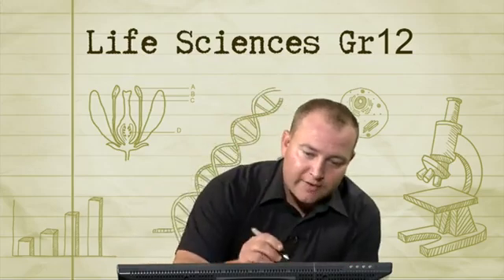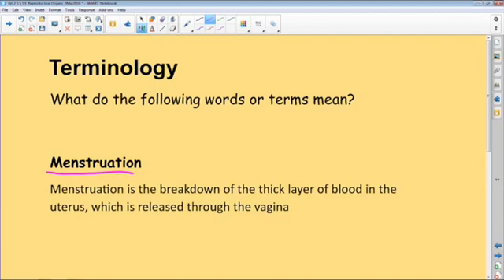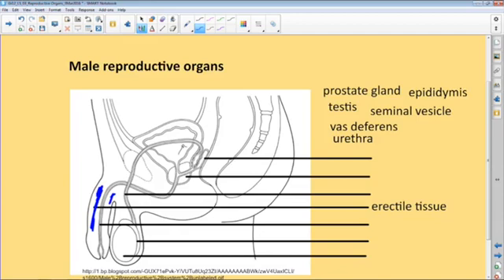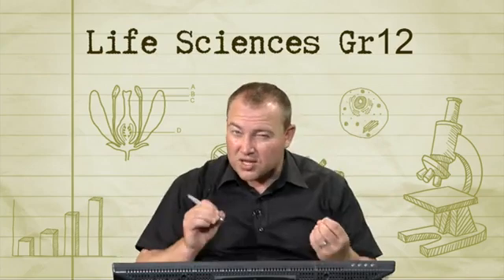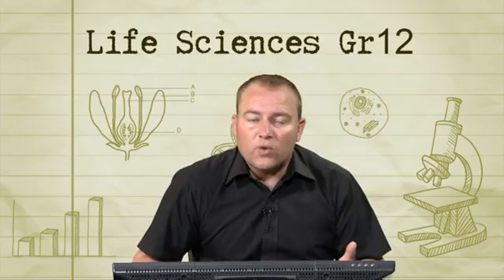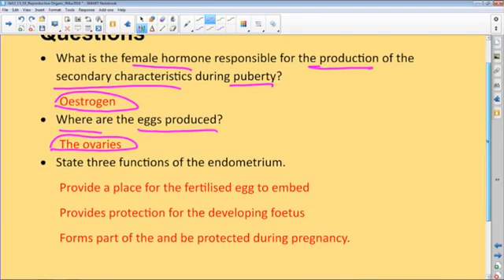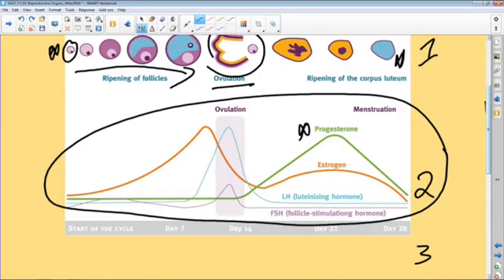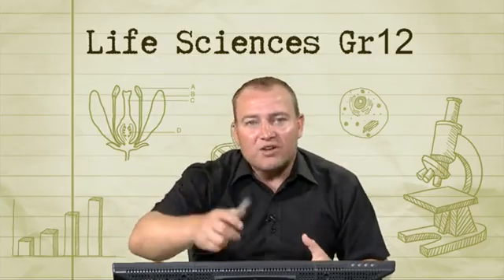1091 Gr12 LS Human Reproductive Organs